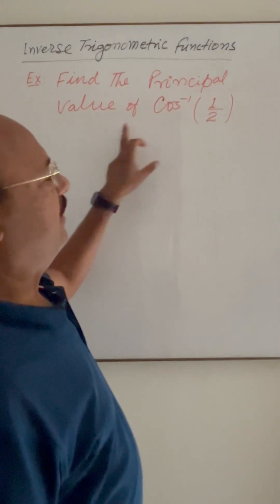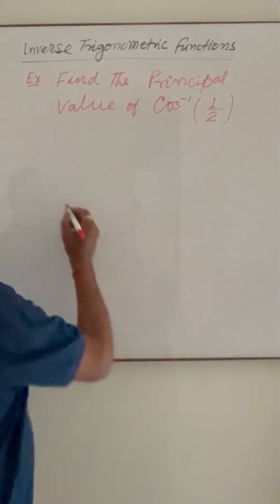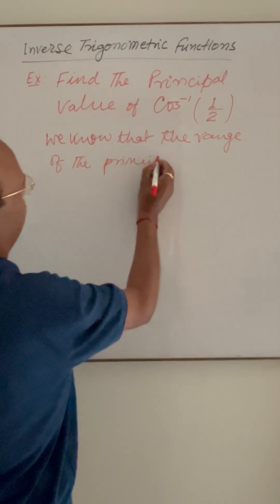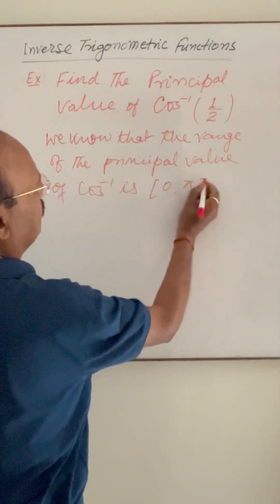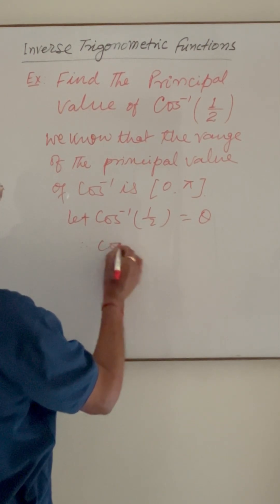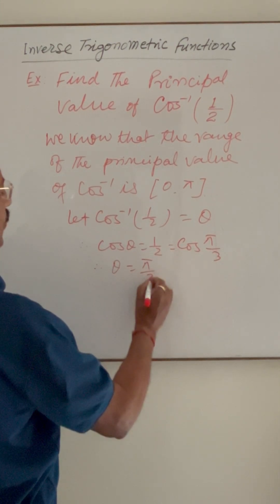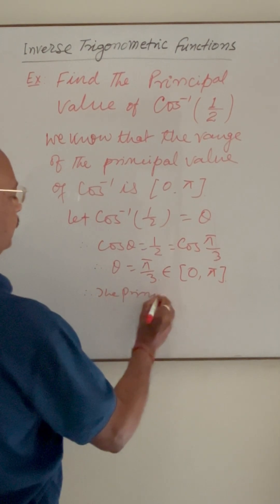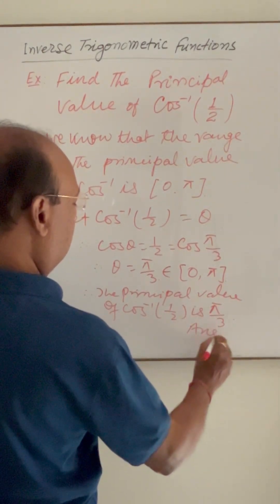Find the Principal Value of cos⁻¹(1/2).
Inverse trigonometric functions. Principal value of inverse trigonometric ￼functions. ￼